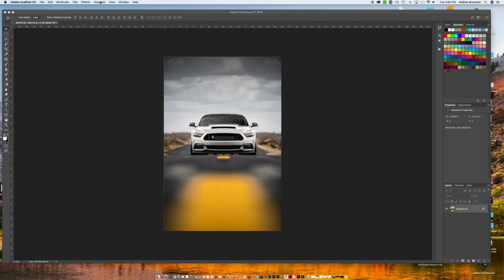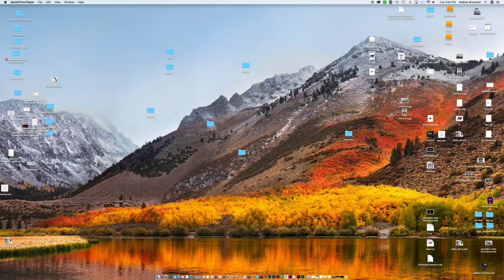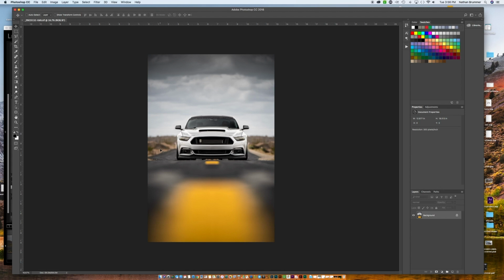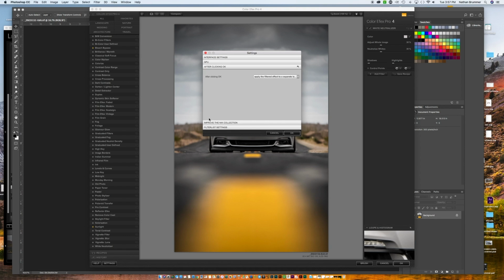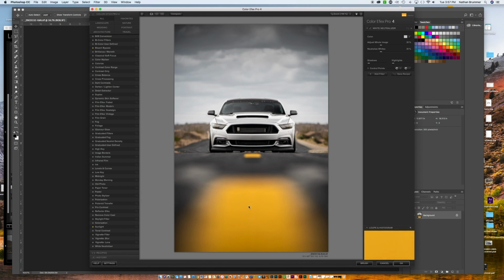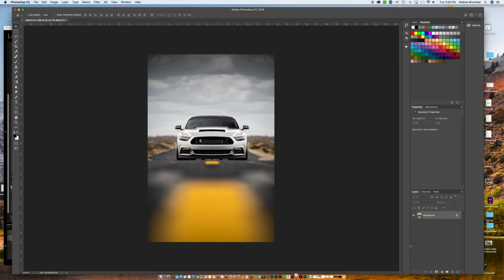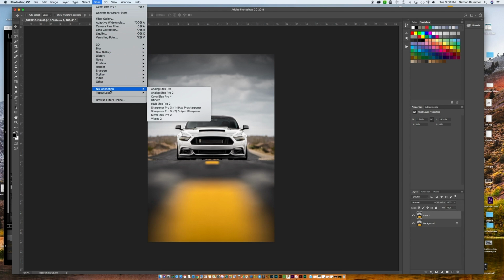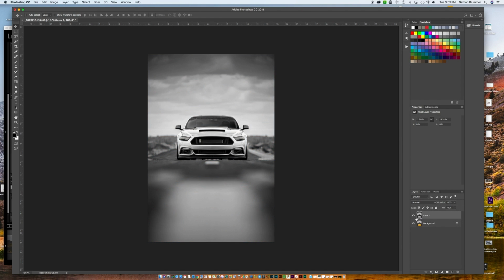Nik by Google Stopped Working!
It seems like everyone's Nik plug in software has stopped working. Here is a way to get fix it.